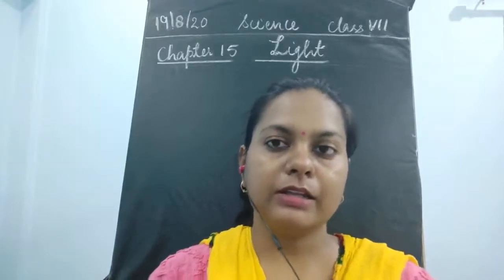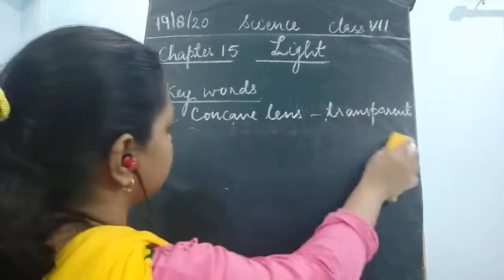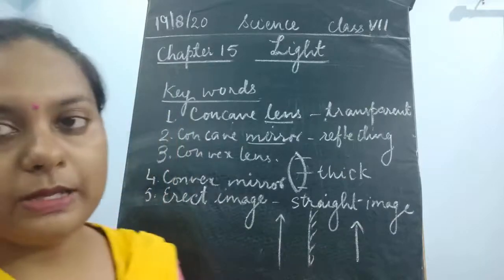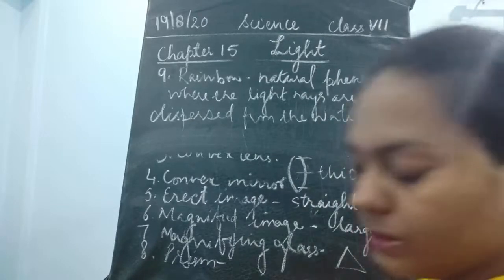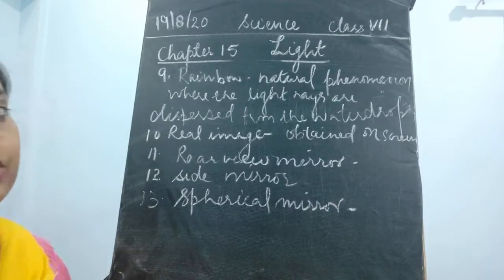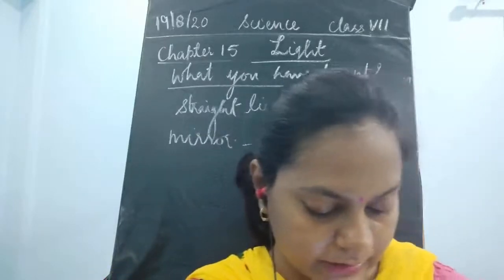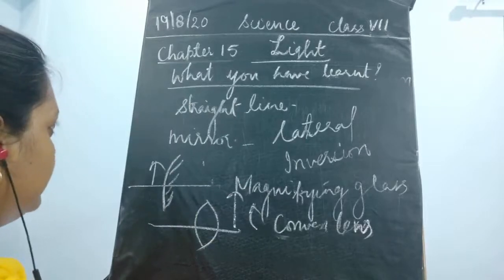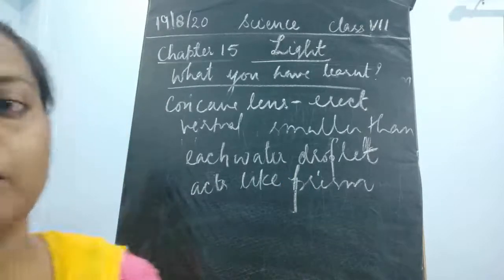Class VII Science 19 08 2020 by Ms Bhanupriya ( chapter 15)